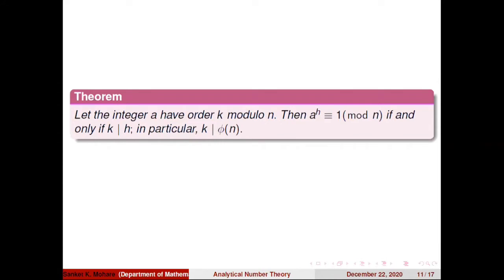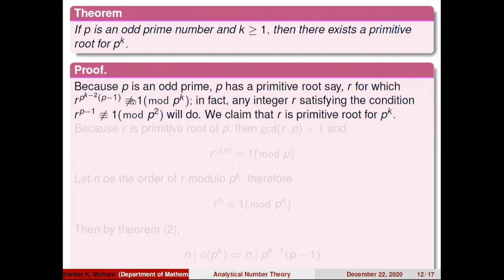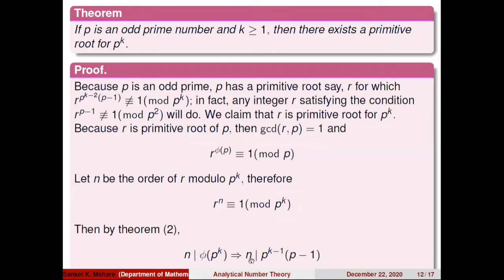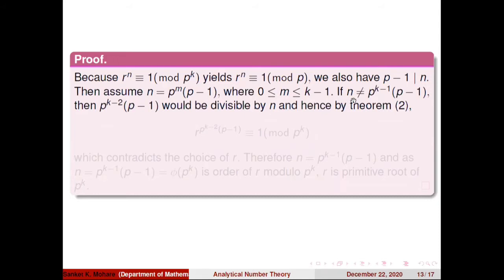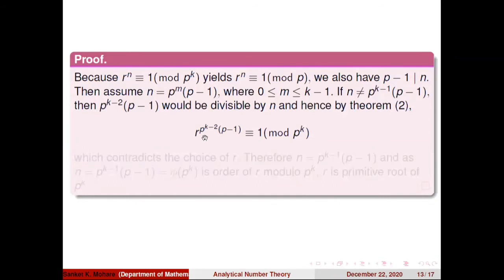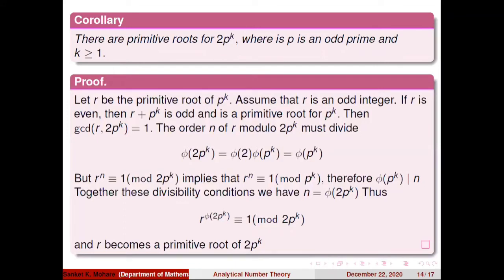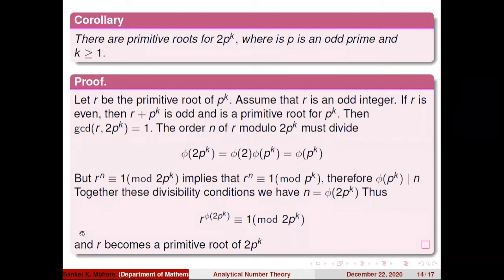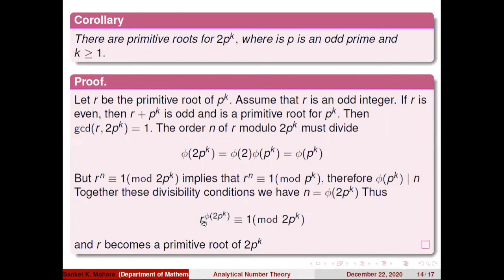Primitive Roots (5) - Elementary Number Theory.